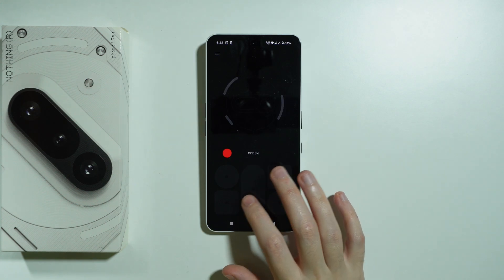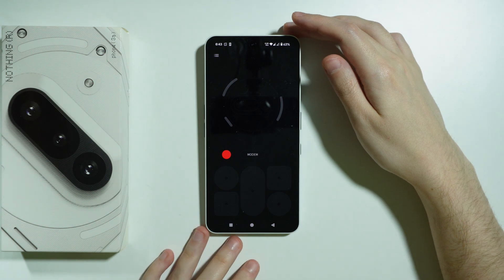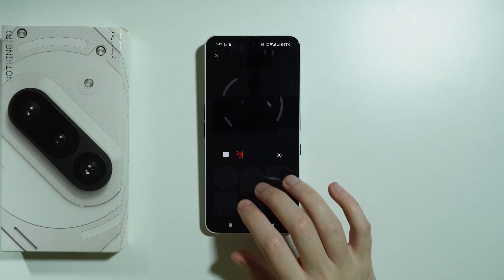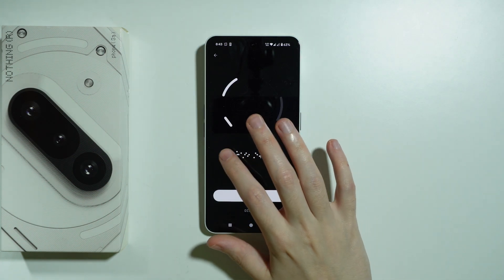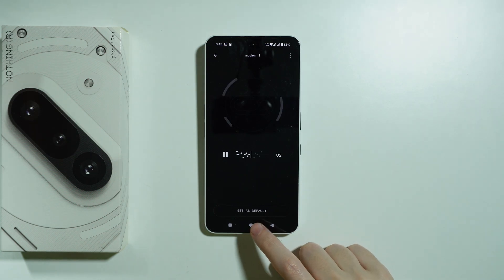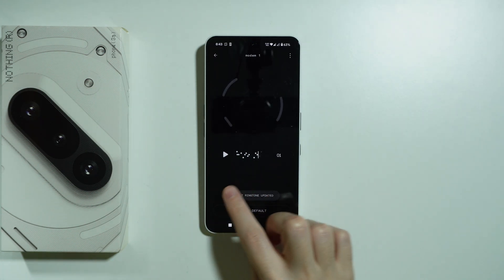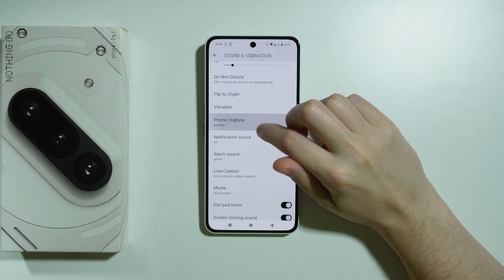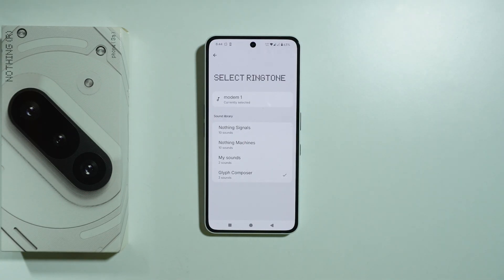Nothing Phone 3a/3a Pro: How to Compose Own Ringtone with Glyph Lights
In this video, learn how to compose your own ringtone using Glyph Lights on the Nothing Phone 3a or 3a Pro. We’ll guide you through the steps to create a custom sound and light pattern for calls and notifications. This feature lets you personalize your device with unique Glyph animations and tones. Follow along to design your own ringtone with Glyph Lights on your Nothing Phone 3a or 3a Pro.